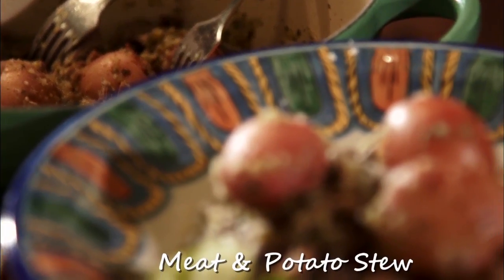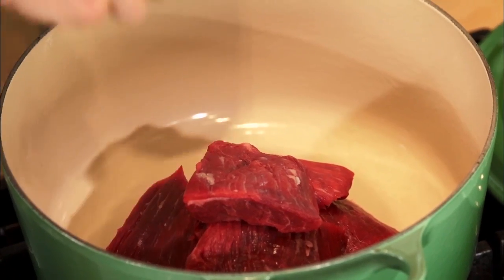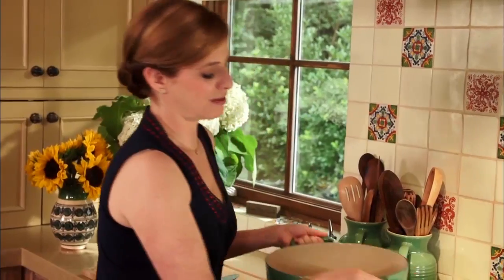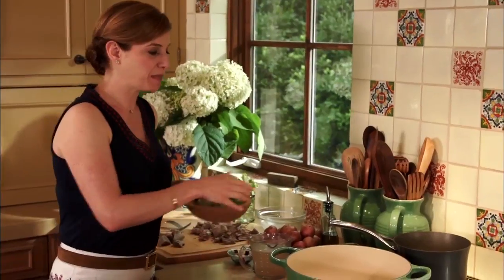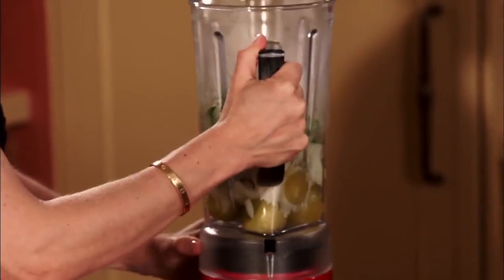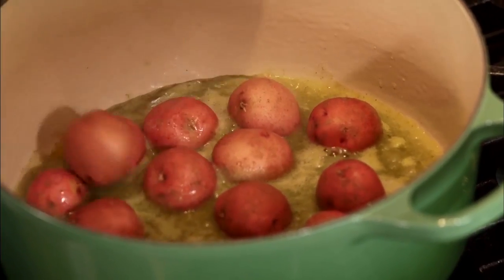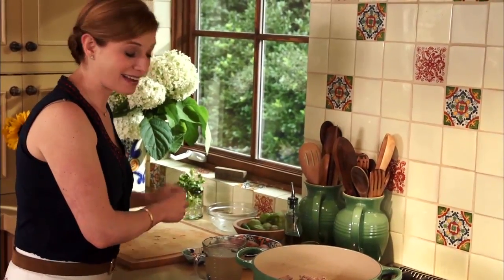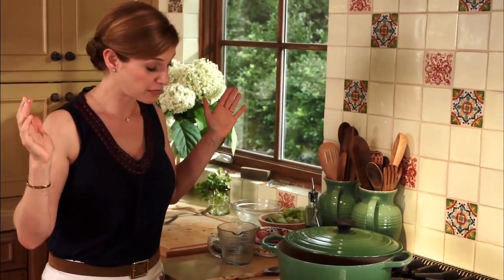Pati Jinich - Guisado de Carne en Salsa Verde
Pati used to eat Guisado de Carne en Salsa Verde at least once a week during her childhood in Mexico City. Here she shares that beloved family recipe for this stew with flank steak and potatoes in tomatillo salsa.